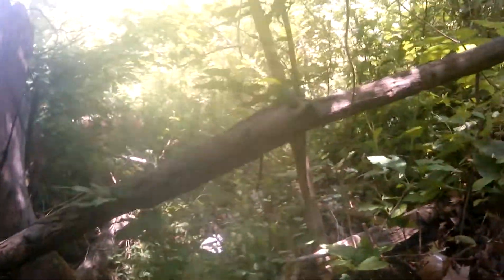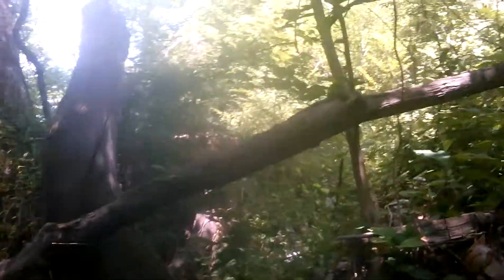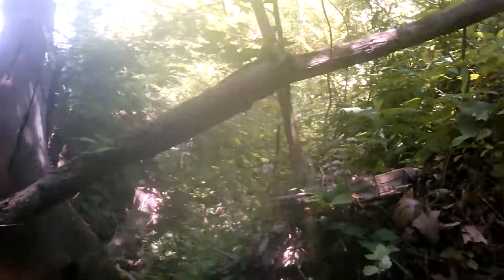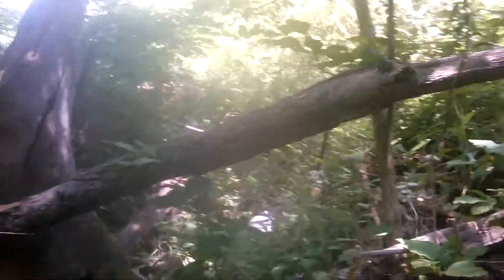Part 1 of my epic bottle find...Metal Detecting with the Garrett AT PRO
My daughter called me and it cut the video off! Ugh! Enjoy!